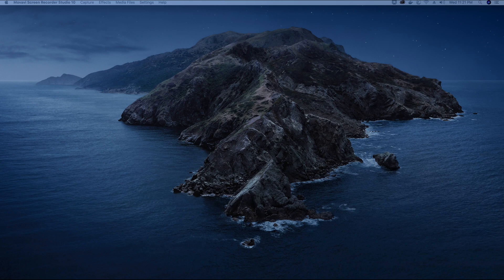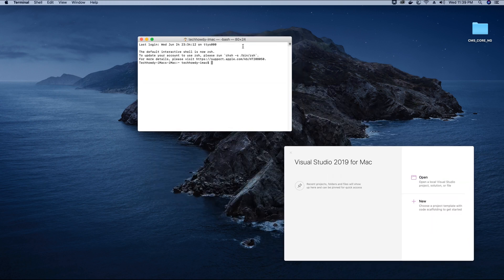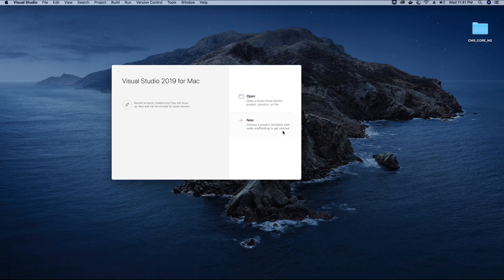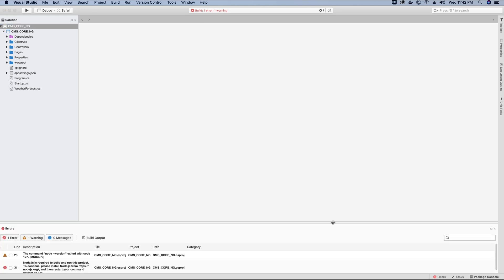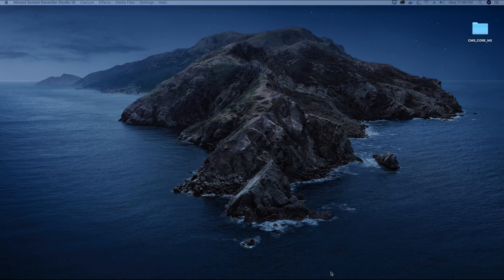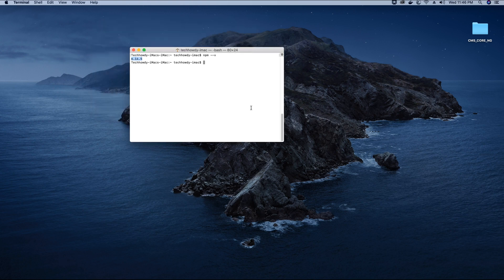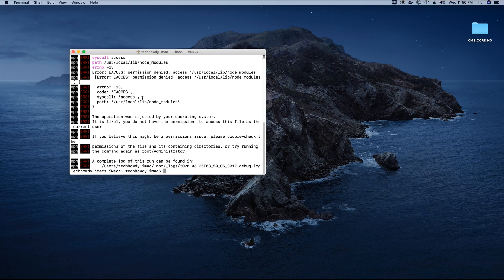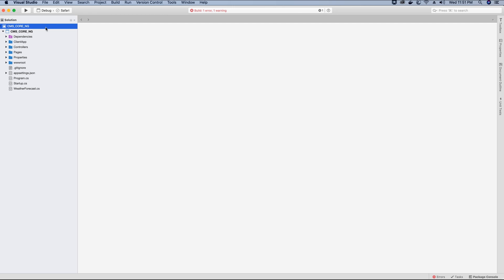Creating ASP NET Core 3.0 & Angular Project on macOS using Visual studio IDE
In this video tutorial I will show you how to create an ASP.NET core 3.0 Project using Visual Studio IDE  on macOS Catalina.
We will create an instance of MSSQL on Docker Container and then use it to create our CMS application Database.

**IMPORTANT - The Project is Updated to be build with Latest version of ANGULAR as while I was recording this video tutorial, ANGULAR has released a new version - So let's keep ourself updated with latest updates.

the require IDE for developing our CMS application.

LINKS
Angular CLI Documentation